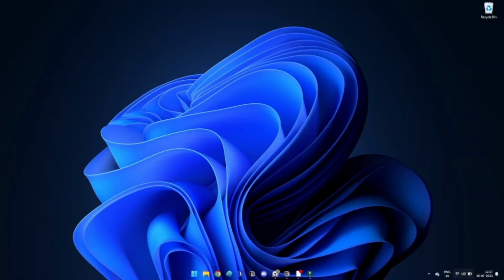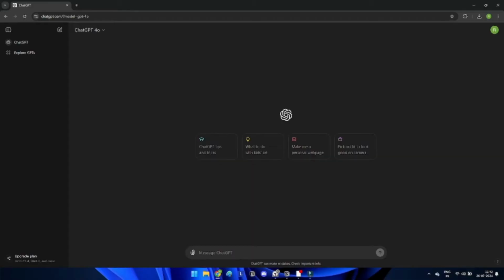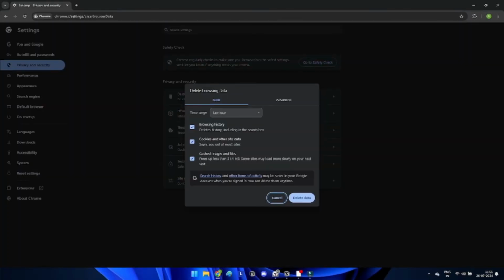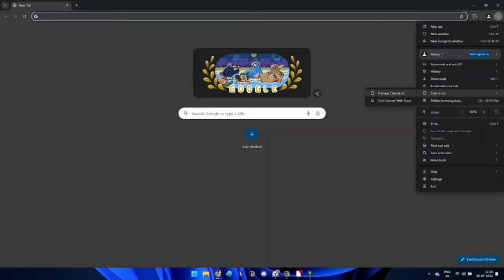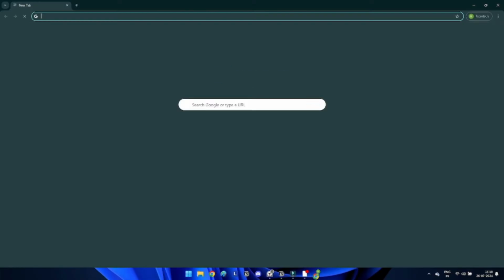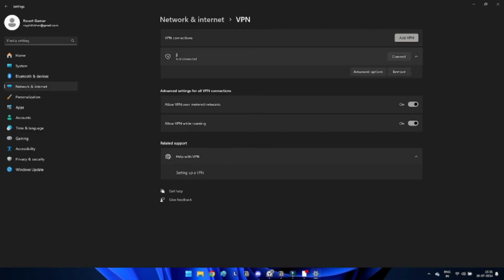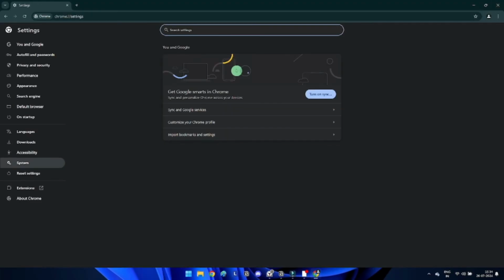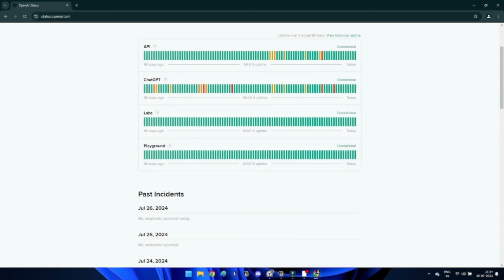How To Fix ChatGPT Internal Server Error on Windows 11/10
1. Check Your Internet Connection
2. Refresh ChatGPT
3. Re-Login to ChatGPT
4. Clear the browser cache
5. Disable browser extensions
6. Reset your browser
7. Disable your VPN
8. Disable your Proxy
9. Check OpenAI’s Server Status
10. Use a Different Web Browser
11. Rephrase the prompt
12. Use the incognito mode of the browser
13. Rate Limits
14. Try a ChatGPT Alternative

Command Prompt Commands:
chkdsk
sfc /scannow

Make sure to watch the entire video to ensure the fixes work properly. Thank you for tuning in, and we look forward to seeing you in our next video!

Interested in our production gear? Here's what we use:
1. Screen Recording, ShareX: